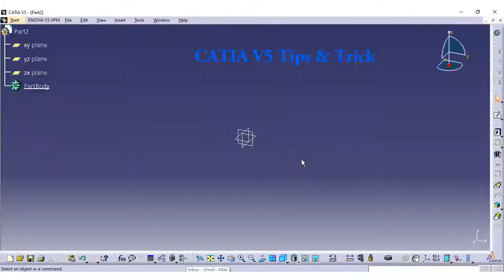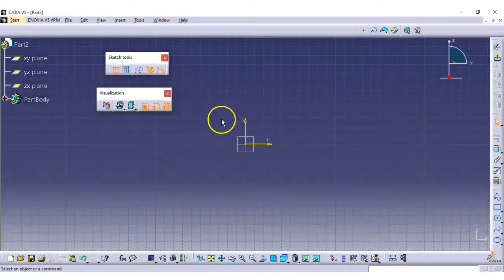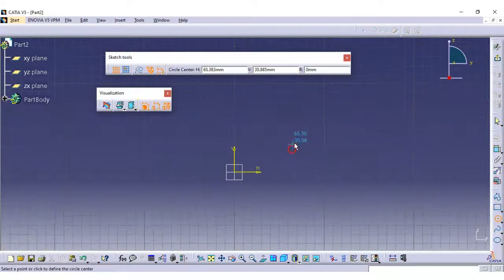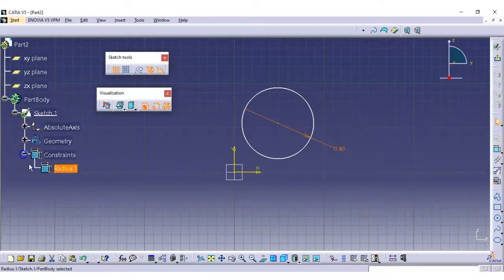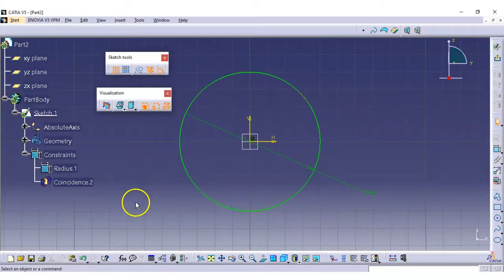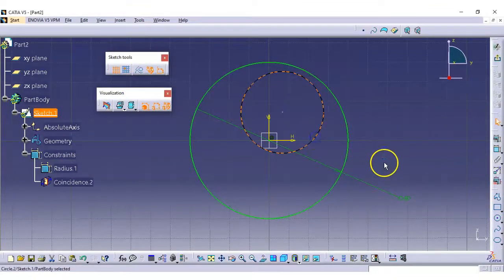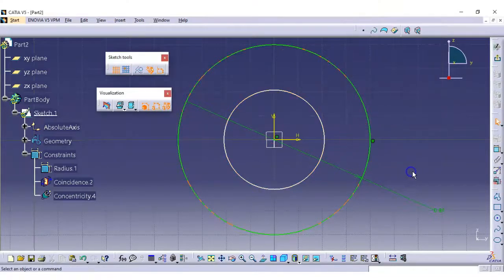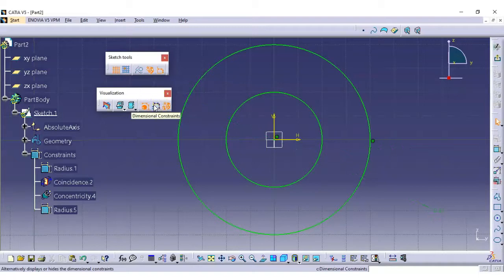CATIA V5 Geometrical & Dimensional Constraints rule